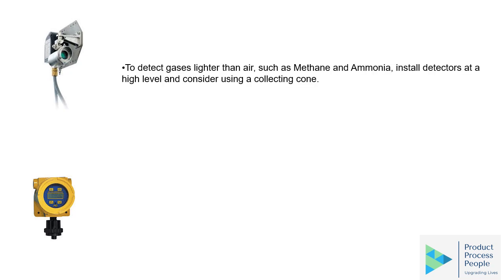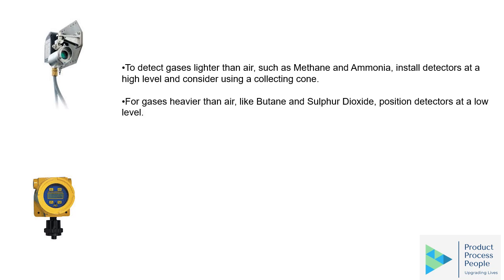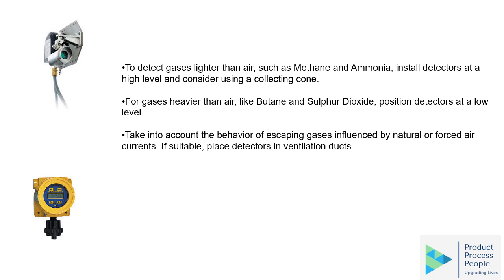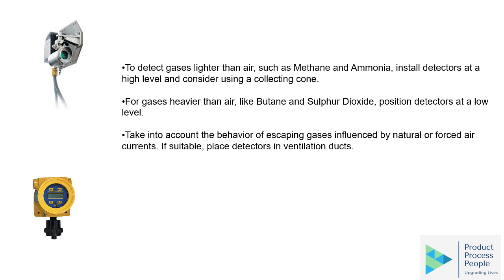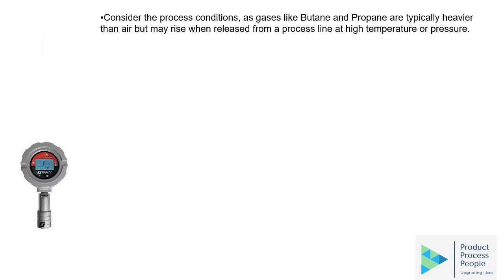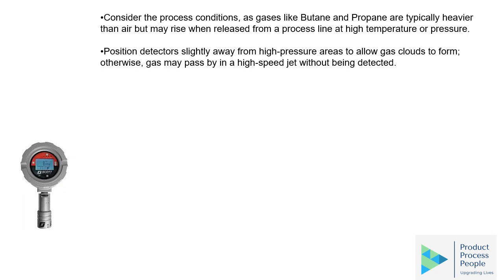Location of Gas Sensors- 10 Guidelines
To detect gases lighter than air, such as Methane and Ammonia, install detectors at a high level and consider using a collecting cone.

For gases heavier than air, like Butane and Sulphur Dioxide, position detectors at a low level.

Take into account the behavior of escaping gases influenced by natural or forced air currents. If suitable, place detectors in ventilation ducts.

When placing detectors, consider potential damage from natural events, such as rain or flooding. For outdoor installations, it is recommended to use a weather protection assembly.

In hot climates, where detectors may be exposed to direct sunlight, use a sunshade to protect the device.

Consider the process conditions, as gases like Butane and Propane are typically heavier than air but may rise when released from a process line at high temperature or pressure.

Position detectors slightly away from high-pressure areas to allow gas clouds to form; otherwise, gas may pass by in a high-speed jet without being detected.

Ensure detectors are easily accessible for functional testing and maintenance.

Install detectors with the sensor pointing downward to prevent dust or water from collecting on the sensor, which could block gas entry.

For open-path infrared devices, make sure there are no permanent obstructions blocking the IR beam. Short-term blockages by vehicles, personnel, or birds can be managed.

Ensure that structures used to mount open-path devices are stable and not prone to vibration.